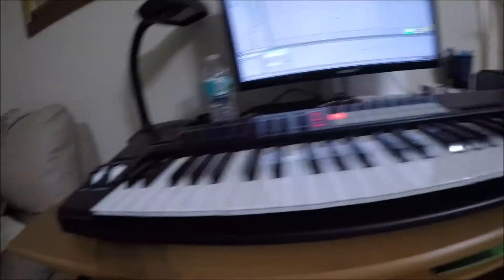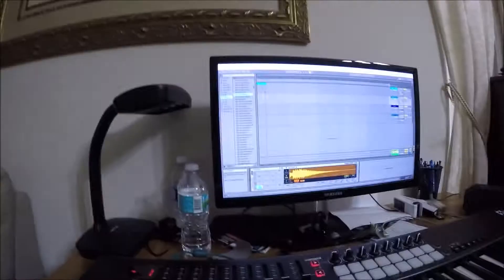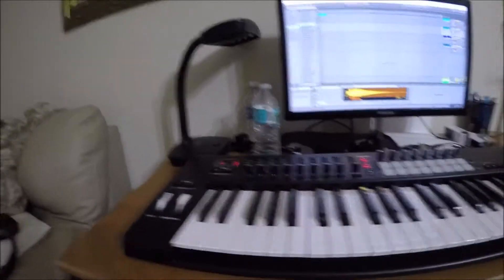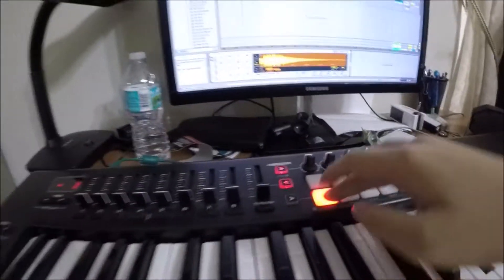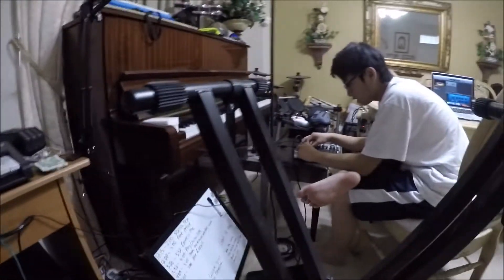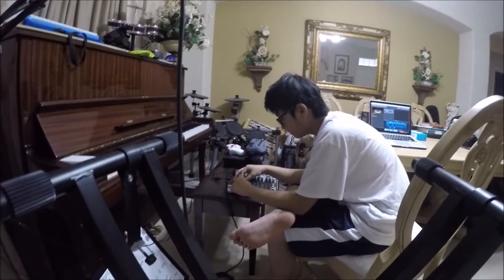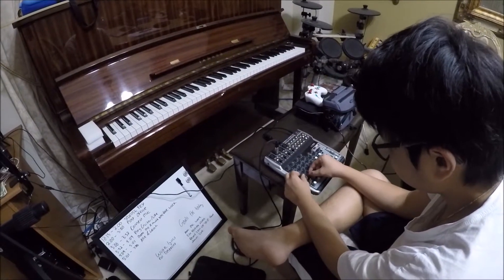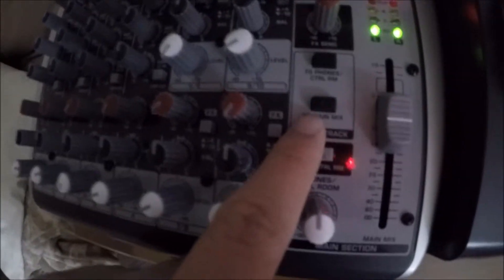WHAT HAPPENS WHEN YOU GET 2 SUBSCRIBERS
DAY 1

This is day 1 of our musical journey and it is quite the experience.
We are getting all of our equipment set up and already had some bumps along the way.
We will be posting almost every single day of us trying to make it in the music business.
We hope you enjoy our grind and that you will come along with us on this journey.